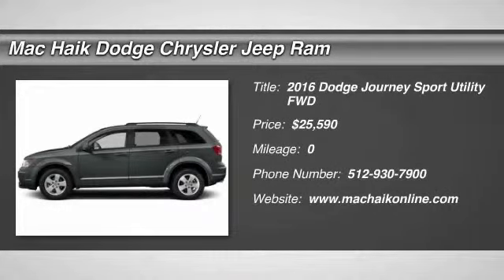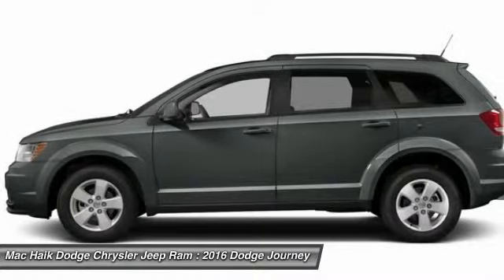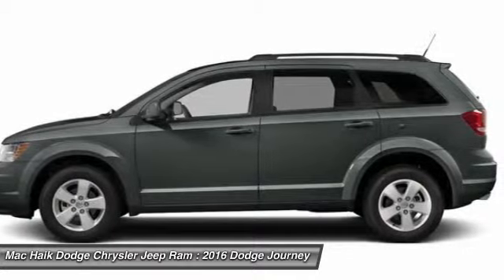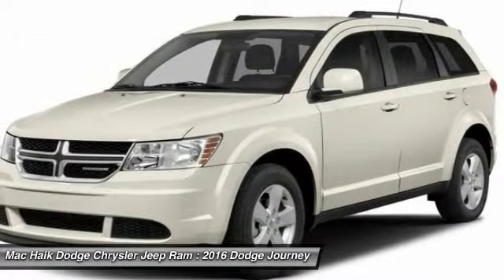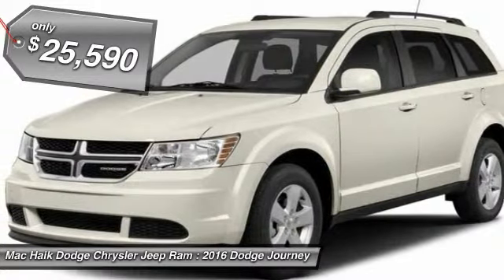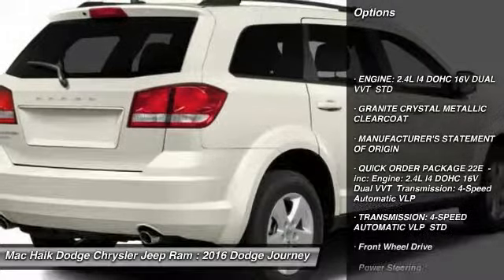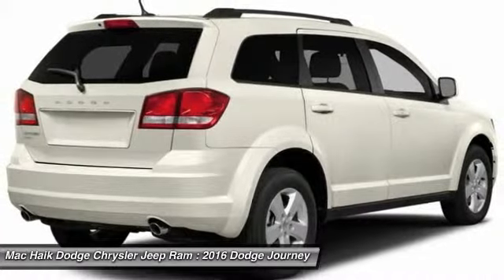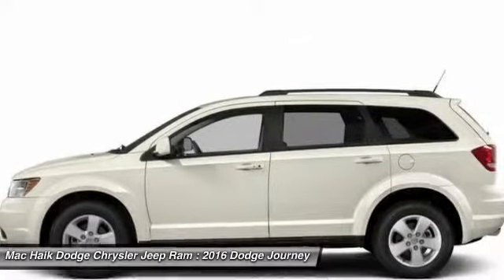2016 Dodge Journey Temple TX GT139749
2016 Dodge Journey SXT - $25590

5255 I H 35 South